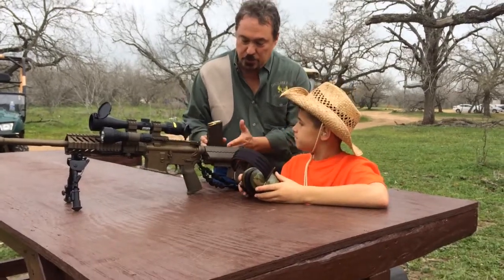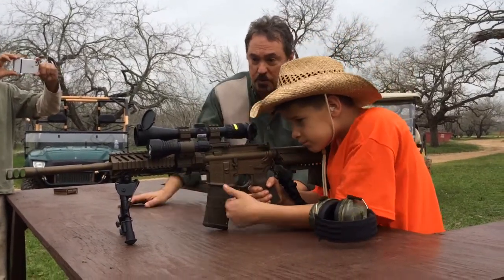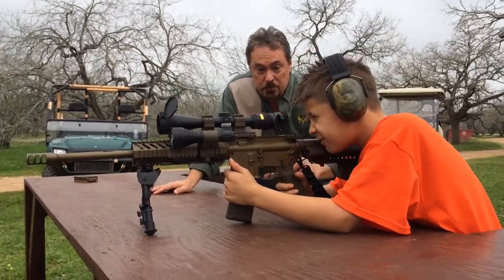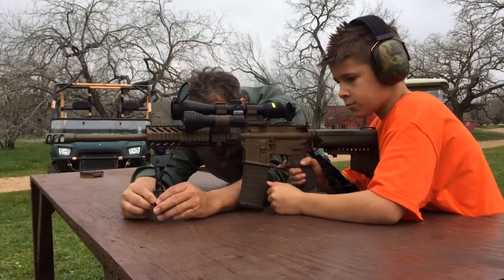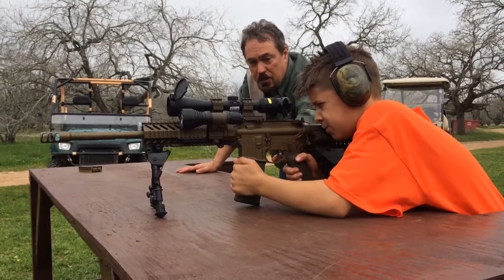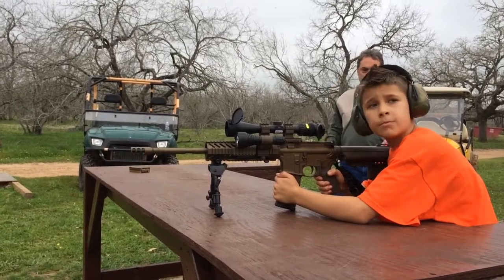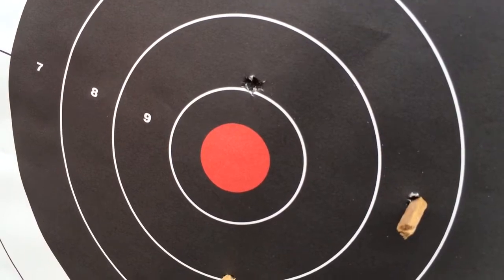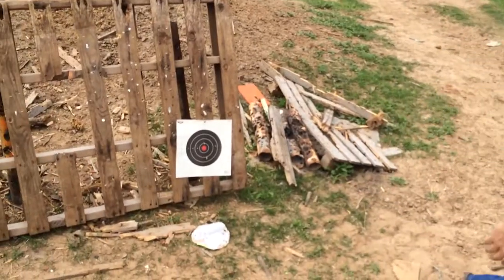Ranch Boss teaches 10 yr old AR-15